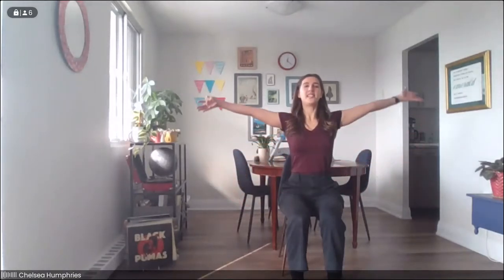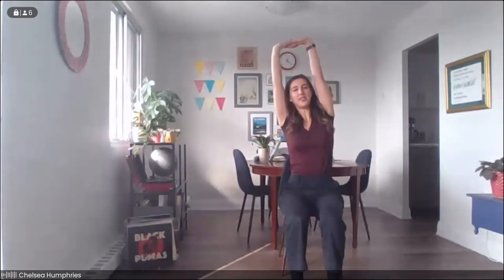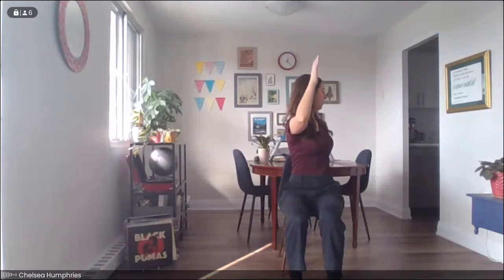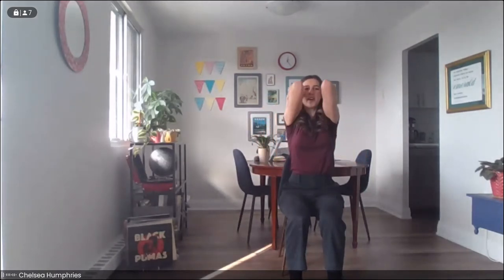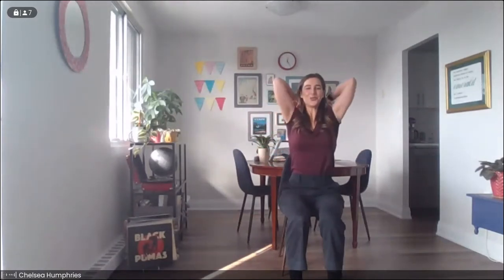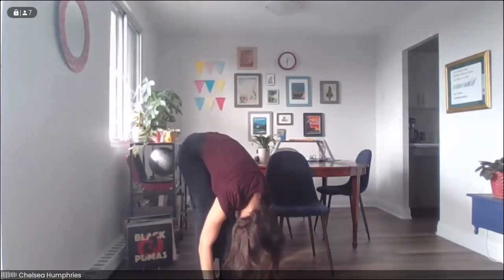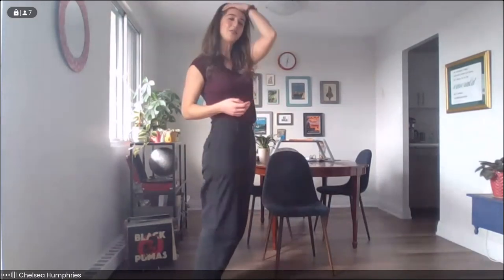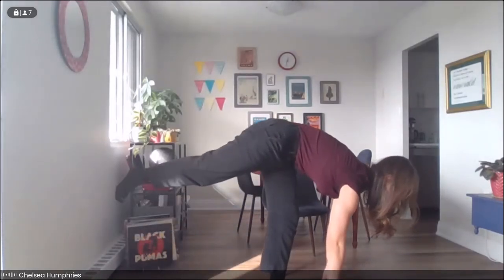Library Yoga: Energy Boost!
Feeling that midday study slump? Join librarian and yoga instructor Chelsea for a playful movement break that will give you an energy boost by linking the breath to the dynamic movements in the body. You'll build strength, test your balance, and stretch out some areas that tend to get tight when sitting for long periods of time. You'll leave feeling brighter and revitalized.

This class includes both seated and standing postures. As always, remember to move gently within your own personal range of comfort.

This is a recording of the live session offered on Jan. 26, 2022.

Did you know the library has more wellness resources, like recreational reading material, therapy lamps, and board games?